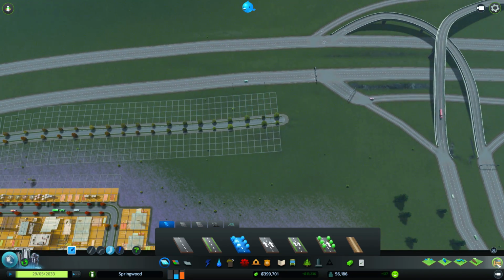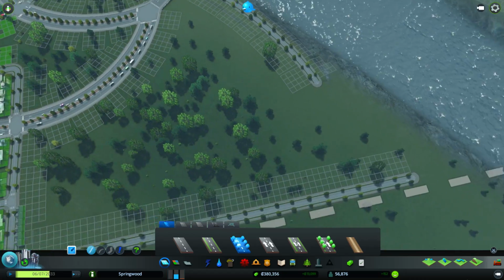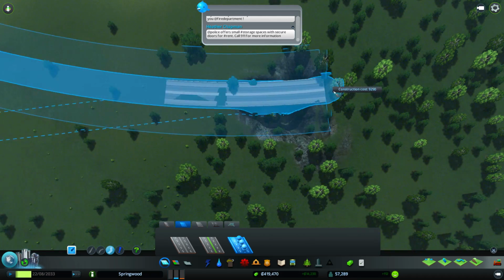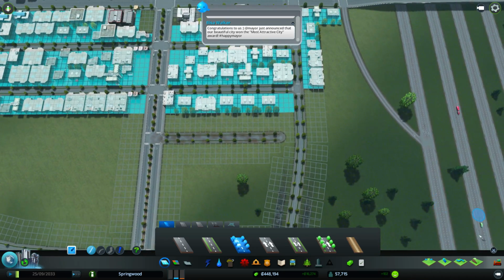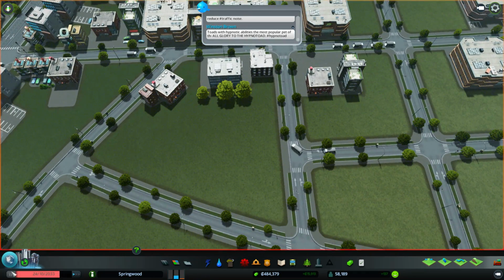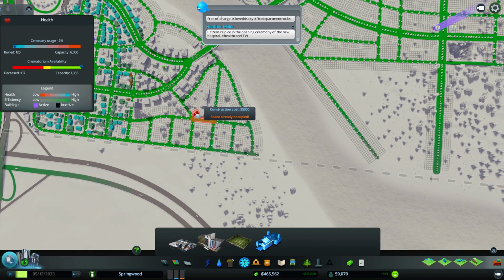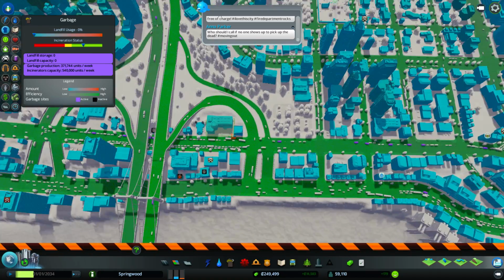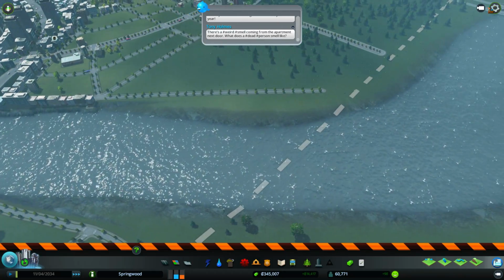Building A Skyline From Scratch: Part 11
Expanding the city to the east along the river and pushing up against the big highway!